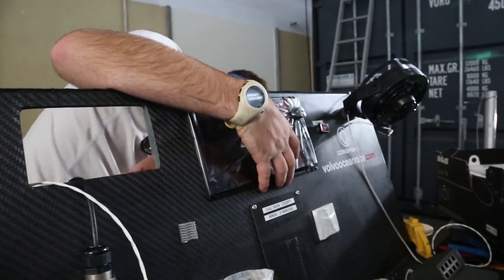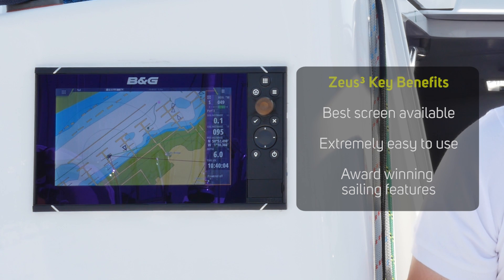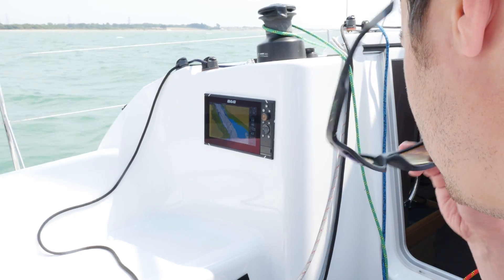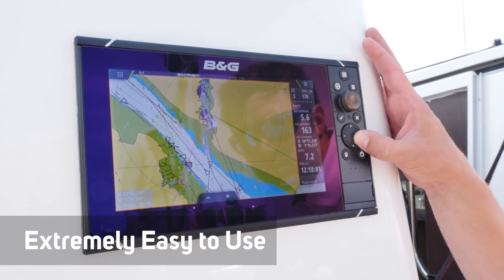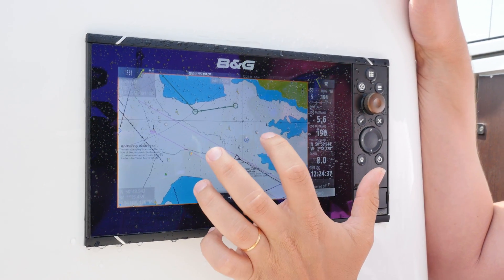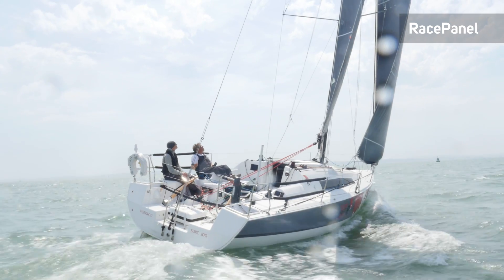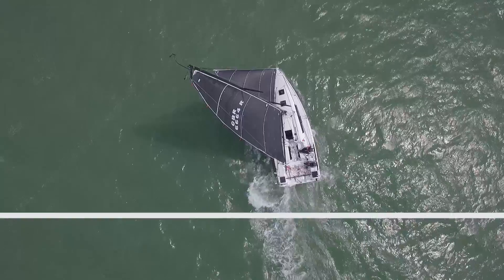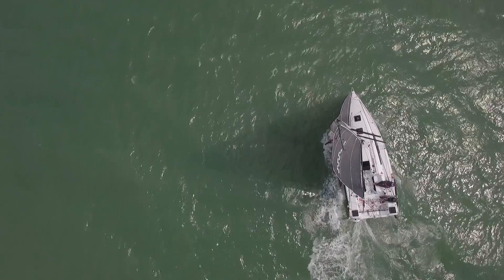B&G Zeus3 - key Chartplotter features and benefits explained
The Zeus³ is an easy-to-use chartplotter navigation system for blue water cruisers and regatta racers, incorporating a bright HD touchscreen display, high-performance electronics, and a wide range of functionality  and award winning features designed specifically for sailors. Including a race panel to give that competitive edge to serious racing sailors.

Chapters:
0:00 Chartplotters for serious racers and cruisers
0:22 Key benefits of Zeus
0:35 Solar Max HD Screen
1:01 Easy to use functions
1:16 Benefits of the extended keypad
1:46 Award winning sailing features
2:07 Race panel for that competitive edge